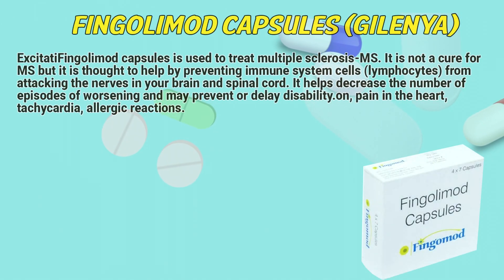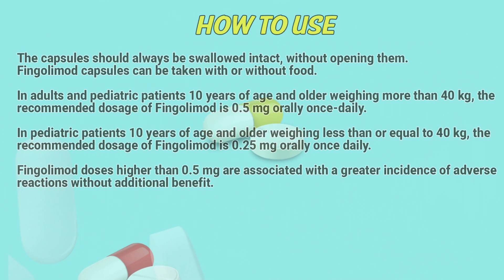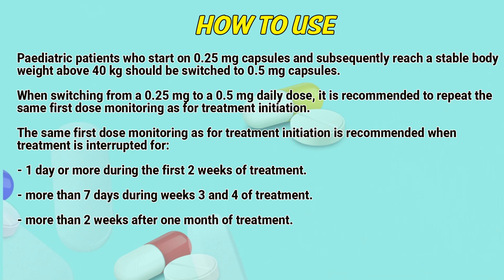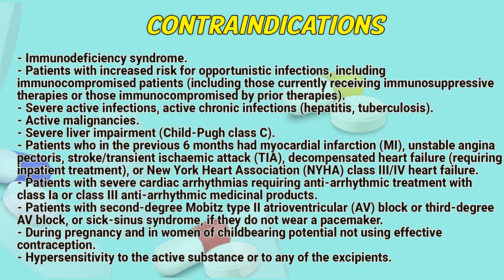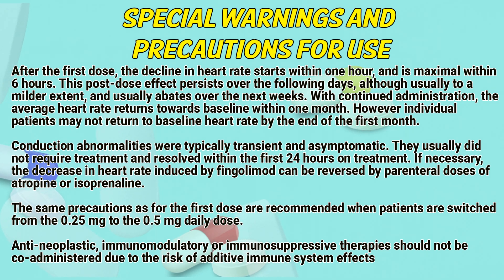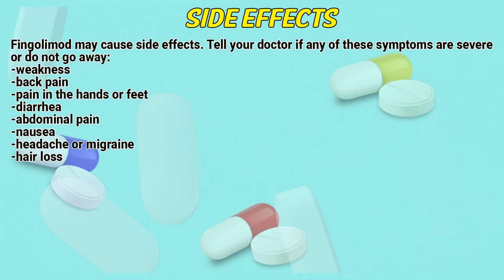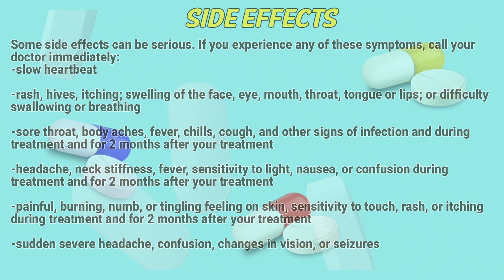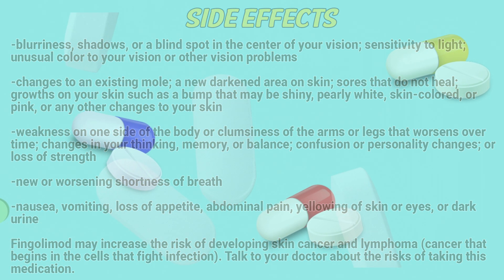Fingolimod capsules (Gilenya) how to use: Uses, Dosage, Side Effects, Contraindications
Fingolimod capsules is used to treat multiple sclerosis-MS. It is not a cure for MS but it is thought to help by preventing immune system cells (lymphocytes) from attacking the nerves in your brain and spinal cord.

Video Content:
0:00 Fingolimod capsules
0:24 Indications
0:51 How to use
1:58 Contraindications
2:53 Special warnings and precautions for use
3:49 Side effects